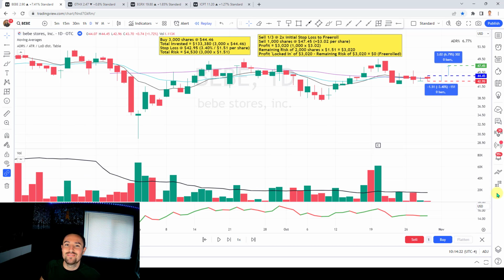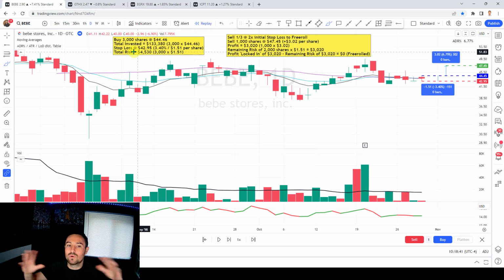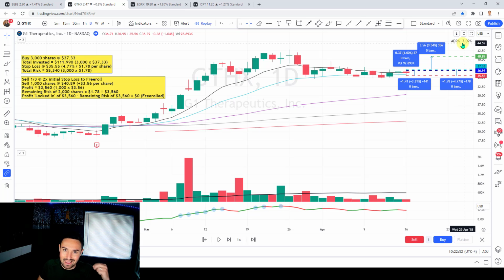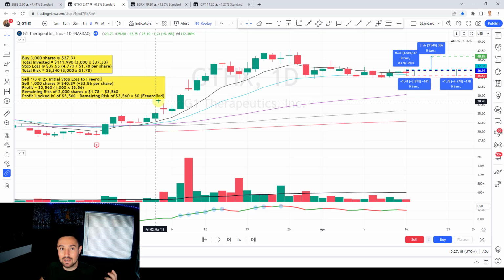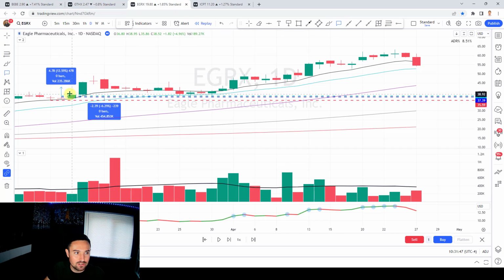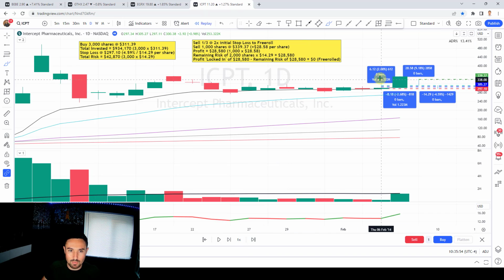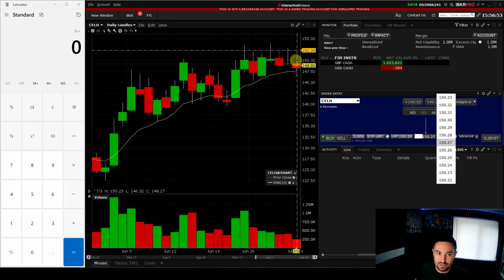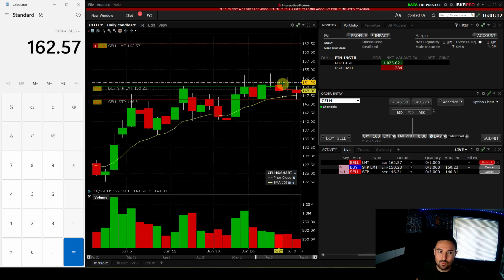MINERVINI Volatility Contraction Pattern (VCP) | Low Pivots with Order Entry Types for BREAKOUTS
0:00:00 Introduction
0:01:03 Volatility Contraction Pattern Example 1 BEBE
0:08:31 Volatility Contraction Pattern Example 2 GTHX
0:14:47 Volatility Contraction Pattern Example 3 EGRX
0:19:13 Volatility Contraction Pattern Example 4 ICPT
0:25:09 Interactive Brokers Placing Orders

✅ The slides for this video are available for download by  'All Access' members at jackcorsellis.com